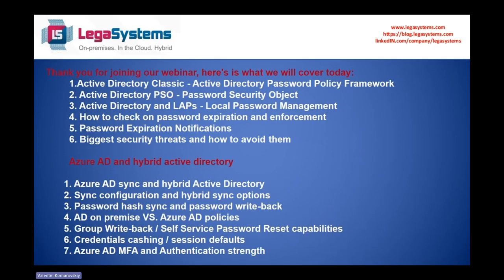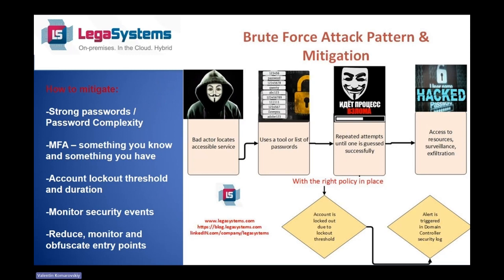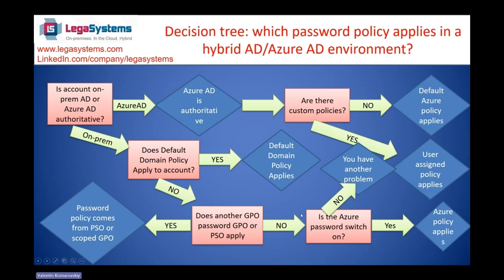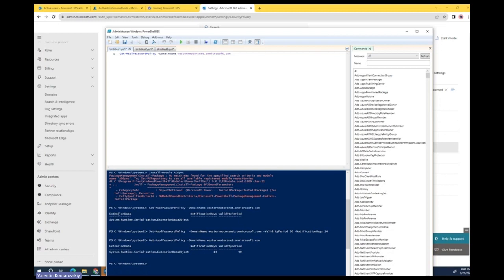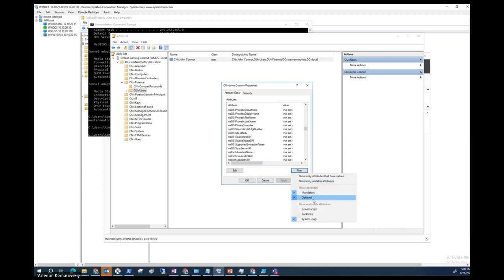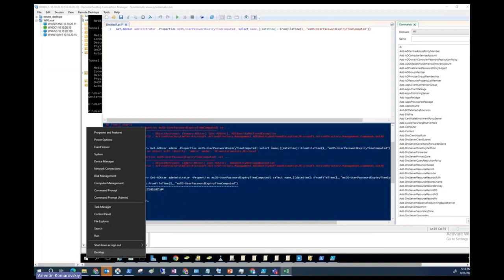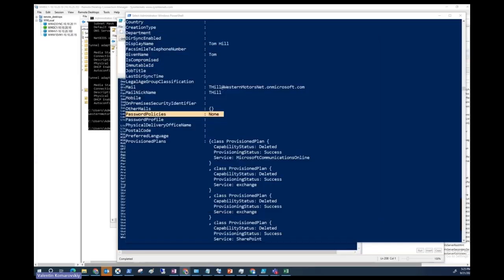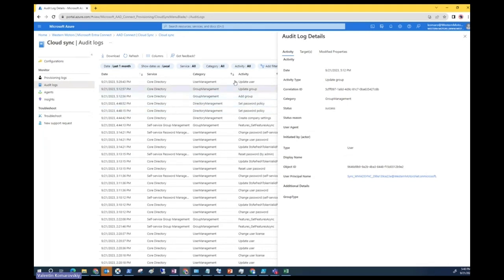Microsoft Hybrid Identity Management Webinar - AD / Azure AD September 21, 2023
What is covered in this webinar:
Active Directory Classic - Active Directory Password Policy Framework
Active Directory PSO - Password Security ObjectActive Directory and LAPs - Local Password Management How to check on password expiration and enforcement
Password Expiration Notifications
Biggest security threats and how to avoid them

Hybrid Active Directory / Azure AD Sync rehash
Sync configuration and company sync optionsPassword write-back to on-prem ADPassword policies in Azure AD, how they interact with AD classic
Group Write-back / Self Service Password Reset capabilities
Credentials cashing / session defaults